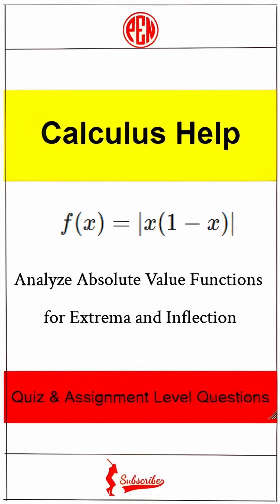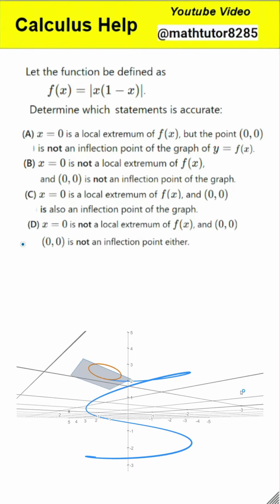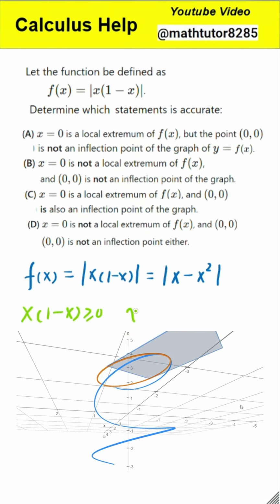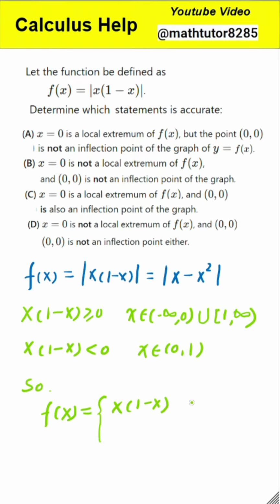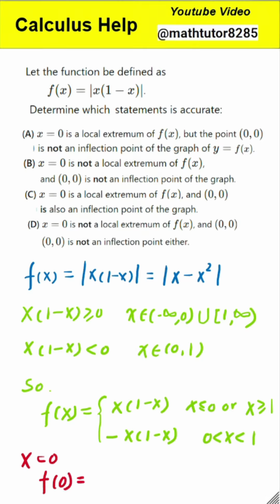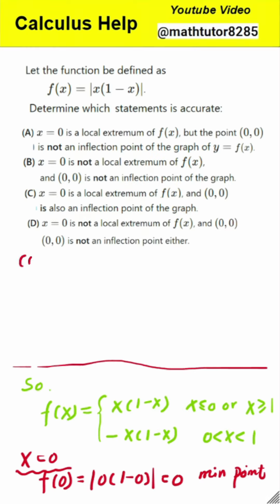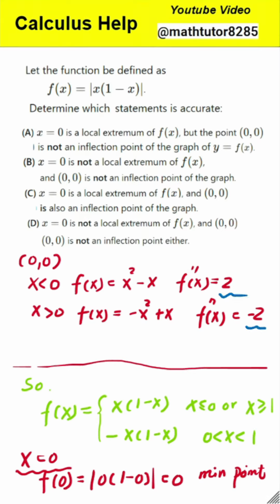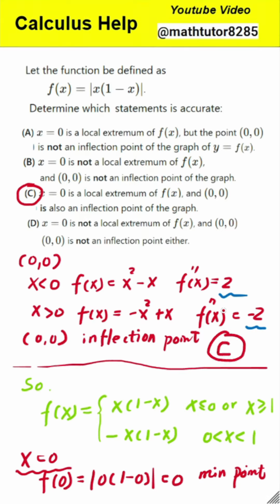Calculus/Derivative) Analyzing Absolute Value Functions for Extrema and Inflection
[ University Calculus 1/ AP exam]-- (Quiz-level questions)-- [Derivative]

(Calculus/Mean Value Theorem ) Analyzing Absolute Value Functions for Extrema and Inflection [ University Calculus 1 ] [Derivative]

This Video (based on our math blog and class recordings)  focuses on analyzing the function f(x) = |x(1-x)|, outlining a multi-step process for understanding its behavior. It begins by clarifying the nature of the absolute value function, emphasizing the need to consider different cases based on the sign of the inner expression. The explanation then proceeds to determine intervals where the expression inside the absolute value is positive or negative, which dictates how the function's formula changes. Subsequently, the text examines if x=0 is a local minimum, confirming it by noting f(x) is always non-negative and f(0) equals zero. Finally, it investigates if (0,0) is an inflection point by analyzing the second derivative's sign change around x=0, thus demonstrating a shift in concavity.

Limits

Derivatives

Integrals

Integration Techniques

Vectors

3D Space

Extras

Line Integrals